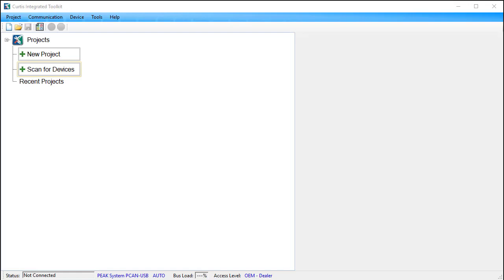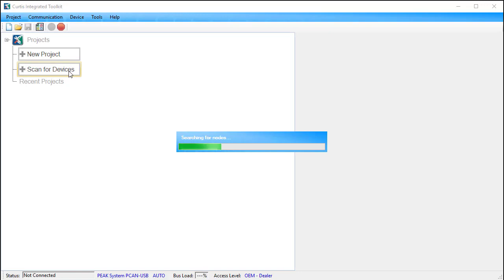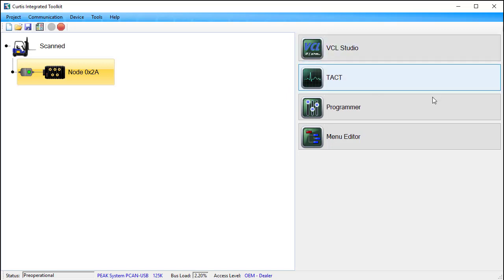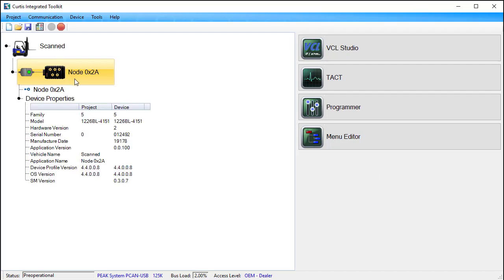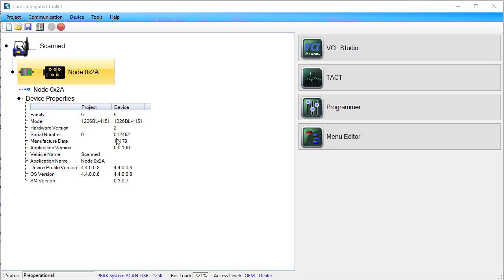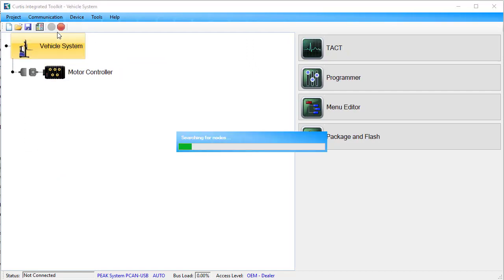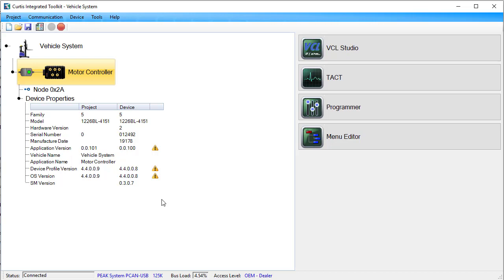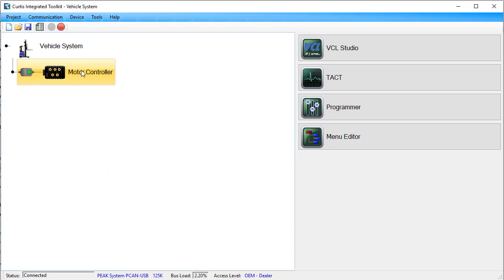Scan Devices and View Device Properties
This video shows you how to scan a device and view its properties. When you scan a device, the Curtis Information Toolkit™ (CIT) downloads data such as parameter values from the device. You can then use CIT applications such as Programmer.

Once a device has been scanned, you can view device properties such as the OS and device profile versions, which is useful when troubleshooting.

CIT is made by Curtis Instruments, which produces high-quality electric vehicle components such as motor controllers.